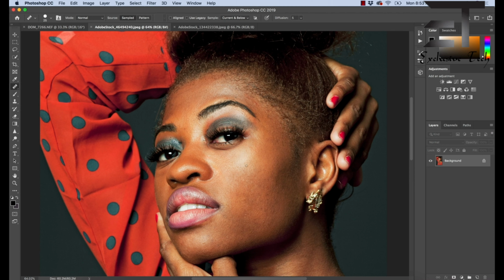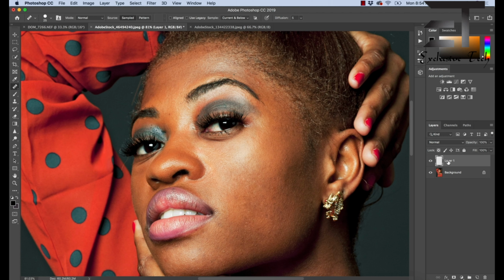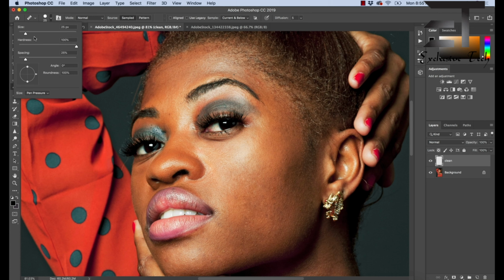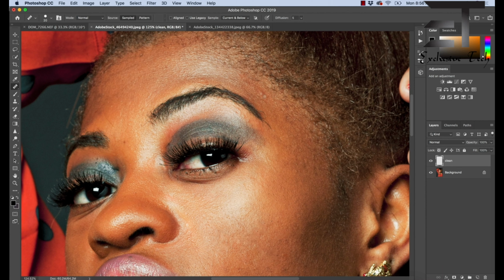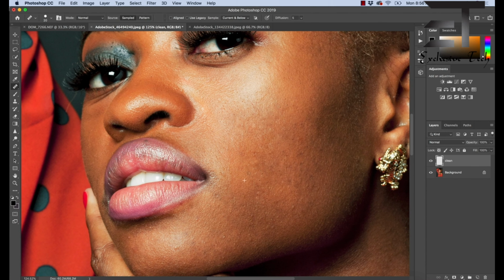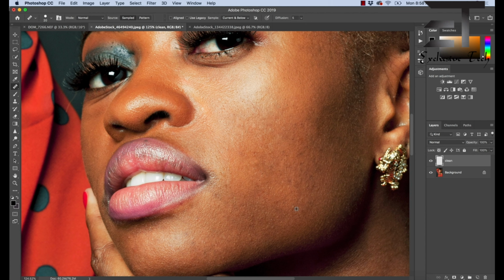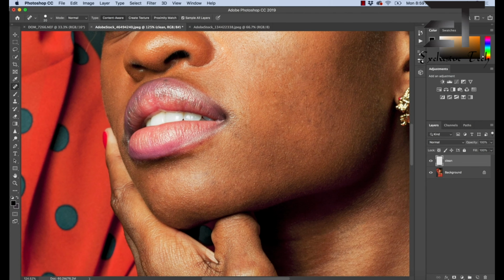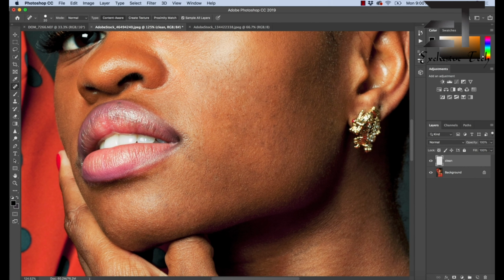How to Use the Healing Brush Tool and Spot Healing Brush Tool in Photoshop | EXCLUSIVE TECH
Wellcome to my course on most common retouching issues you will face in photoshop!

I have designed this course thinking of every day photographers and photoshop users that struggle with retouching when some weird problem appears. We have all been there, working on set of the images while suddenly we need to face this one annoying issue, trying to fix it for hours before finally finding a solution. But not anymore, becausethis course is full of retouching solutions for most common retouching tasks!

With my course you will learn important retouching subjects as portrait retouching, beauty retouching, retouching family or wedding images, or even editorials. This course focus on all of the photoshop struggles that photographers face in every day work.

If you want to learn how to retouch images fast and in the right way, this is the best course available right now on the market! You will learn how to retouch skin, lips, make up, body parts, clothes, hair and much more!

Learning from professional post production artist is the key to developing your own skills and avoiding future mistakes. This course is best choice if you are photographer who do a lot of portraits and need to deliver high quality work to their clients. Also, after this course you will be able to retouch images of others which allows you to make extra money as a retoucher, just as I do!

Let me just tell you the list of subjects I am going to teach you in this retouching course:

Don’t worry if you just start with photoshop because in this course I will start by introducing retouching tools available in photoshop. You will know the differences between them, how they work and when is best to use specyfic tool.
I will introduce to you different retouching techniques for speeding up your retouching workflow, including frequency separation. For those who seek more advanced knowledge I will introduce dodge and burn retouching technique.
You will learn how to retouch even extreme cases of skin imperfection such as deep acne, scars and discolouration. What’s best about it. You will know how to retouch this in non destructive way.
You will learn how to recover or build skin texture from scratch.
You will learn different techniques for retouching, dark eye shadows, and other common issue.
You will learn how to retouch hot. Retouch hair, including techniques on how to make hair soft and shiny.
You will learn how to retouch body hair.
In some more detailed work I will show you many techniques on retouching lips, you will know how to clean them up, define lip line, make them smooth and add lip gloss.
You will know how to retouch eyes, eyebrows, eyelashes, make up and nails!
This course will teach you how to deal with stretch marks, underarm folds, and
how to retouch clothes and glass reflections.
You will know how to mask even most difficult cases of messy hair and change background.
How to define natural curves of the models.
And what is the best,
I have prepared for you a lot of tasks so you can practice with provided images and retouching actions!
So if you feel this is what you are looking for. Let’s start our photoshop adventure. So if learning photoshop retouching for absolutely every task, from expert in the field is your thing. I feel you should jump to the next video.

*** ANTI-PIRACY WARNING ***
This content is Copyright to EXCLUSIVE TECH ! Legal action will be taken against those who violate the copyright of the following material presented!

@EXCLUSIVE TECH

Please avoid other methods of copying or duplicating the video, and help us support anti-piracy measures in any way you can. Thanks.